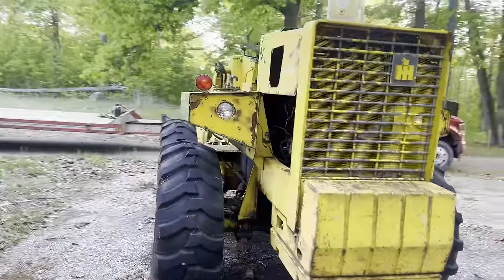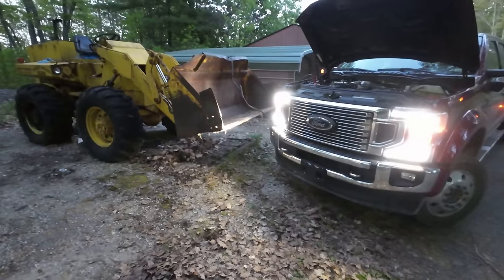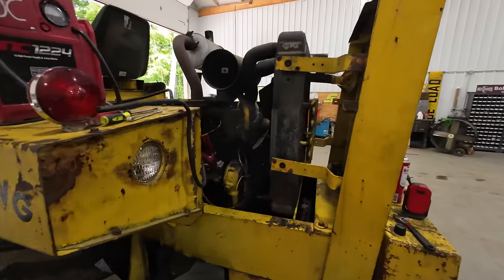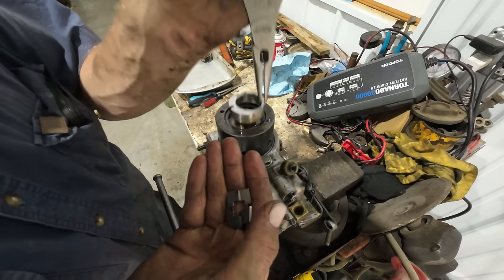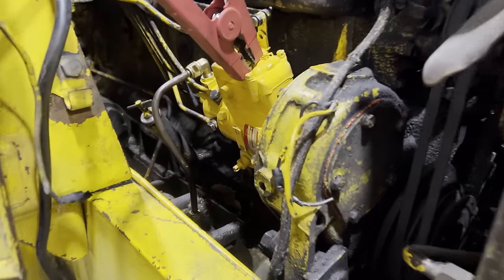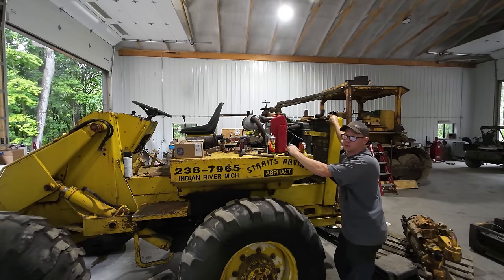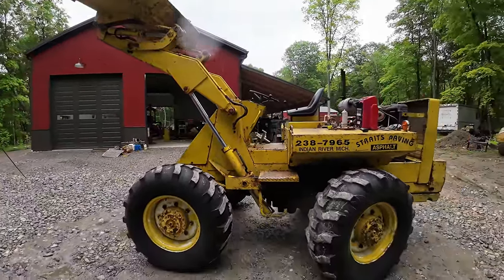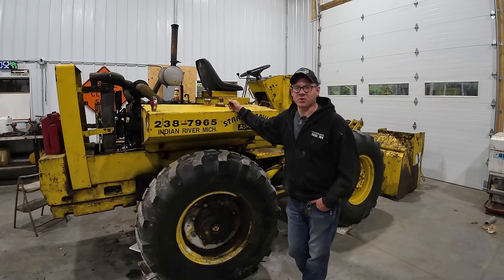FREE International wheel Loader, Sitting 8 YEARS! (Will it Run??)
Huge Thanks to AREA DIESEL SERVICE for making this one possible. Check out their video on the pump rebuild!

Wanna send me something? Sent it to:
Diesel Creek